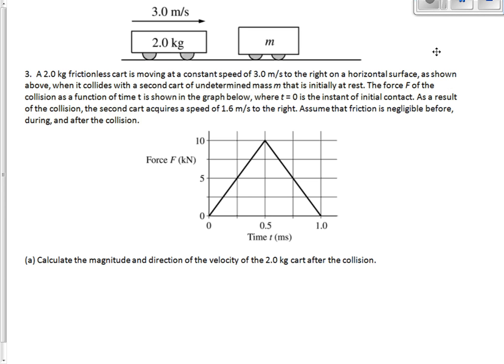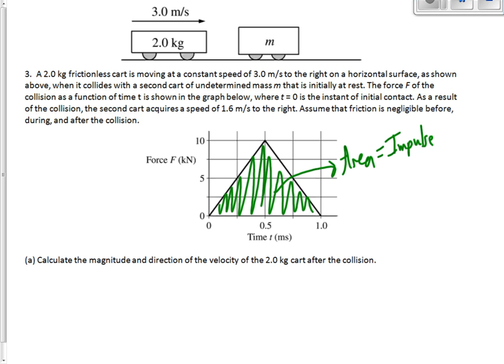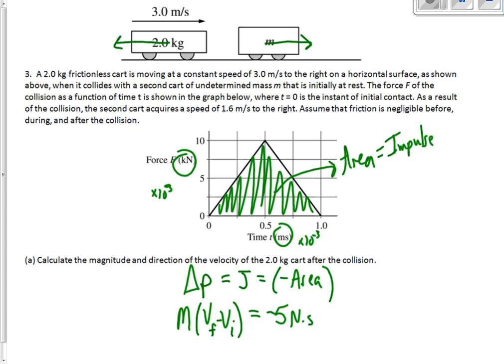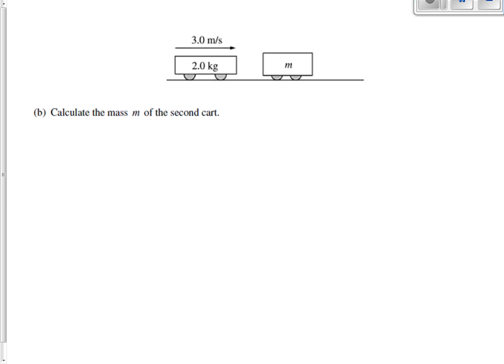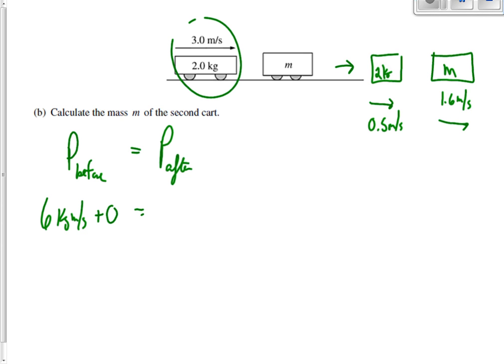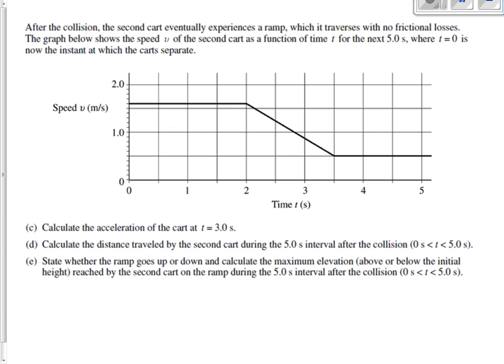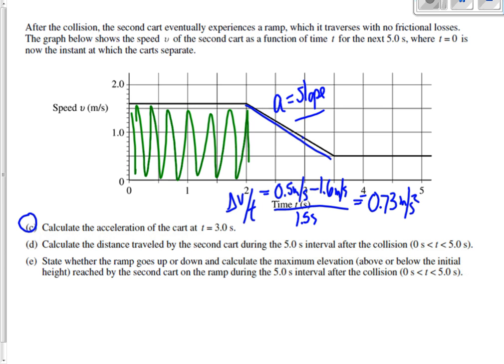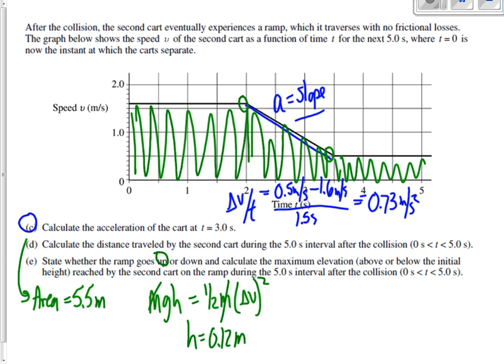momentum FR #1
momentum problem with F-T graph